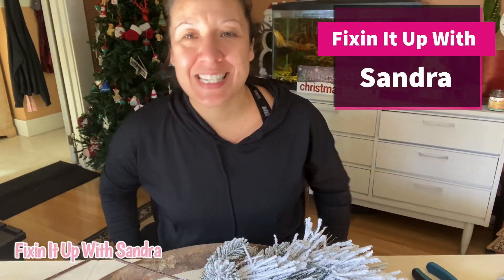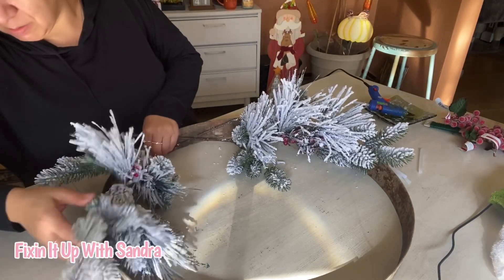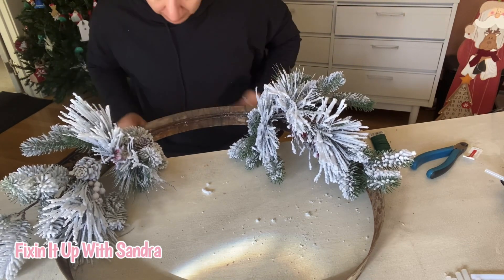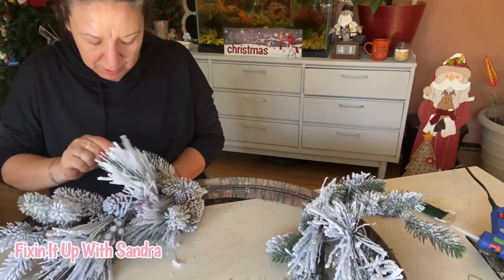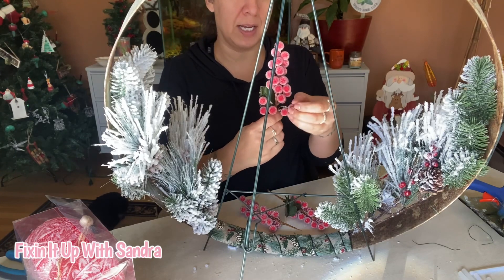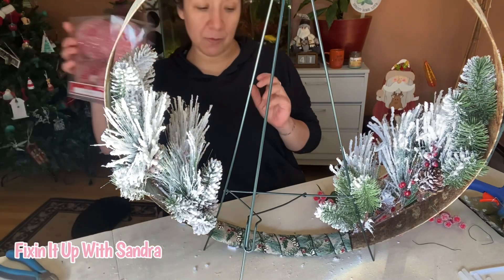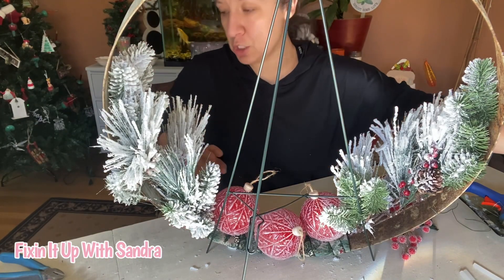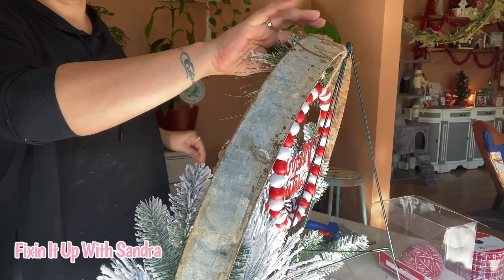Easy Wine Barrel Ring Wreath | Christmas Wreath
Do you have lots of wine barrel rings like me and not sure what to do with them? OR do you love the farmhouse look and want to try making your own Christmas decor? I will show you how easy it is to make this super festive Christmas wreath with decor you can get at Michaels and Walmart 🎄

That’s right! My channel now offers a membership program to give you more exclusive content AND fun emojis + badges that I created myself! Click on this link to check it out ⬇️ ⬇️⬇️⬇️⬇️⬇️⬇️⬇️

Until next time community, stay well, love a lot and keep creating ❤️❤️❤️❤️❤️❤️❤️❤️❤️